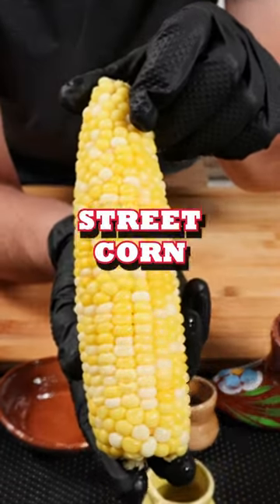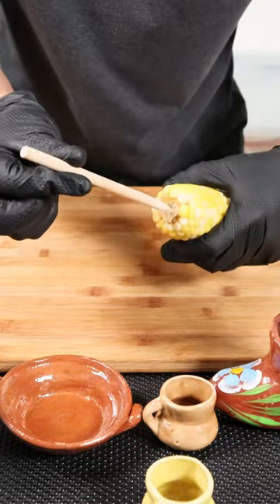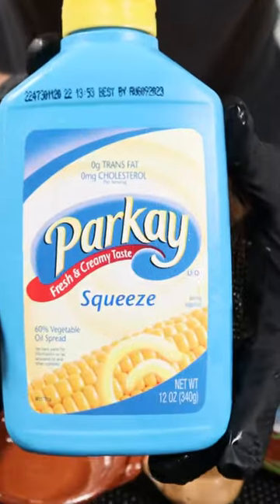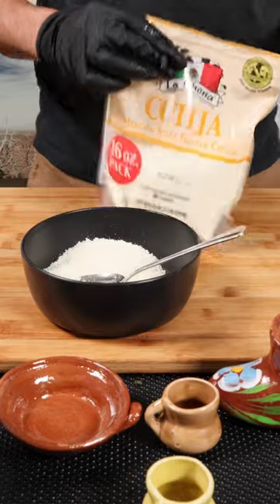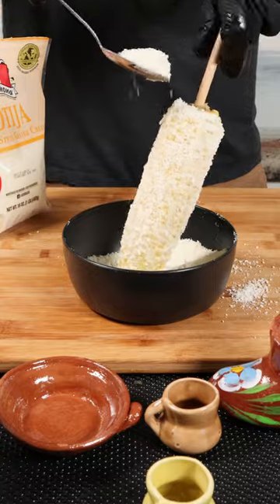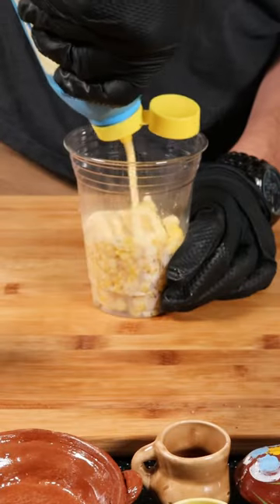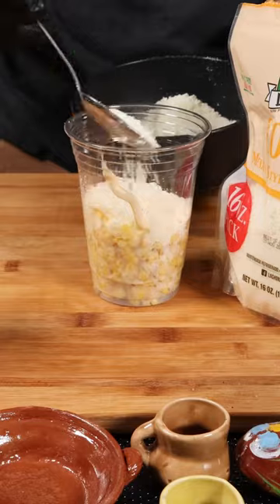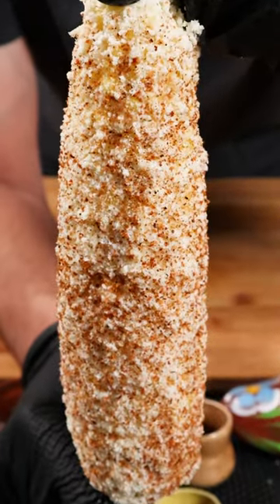Mexican Street Corn: The Perfect Summer Snack 🌽🏖️